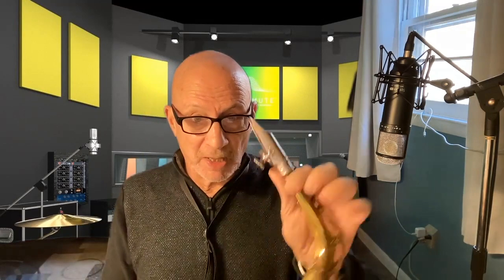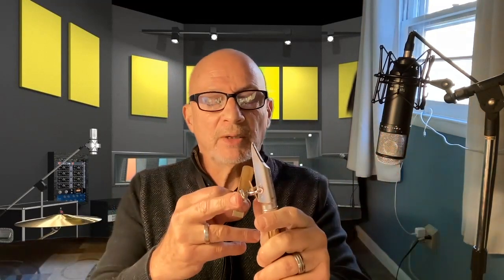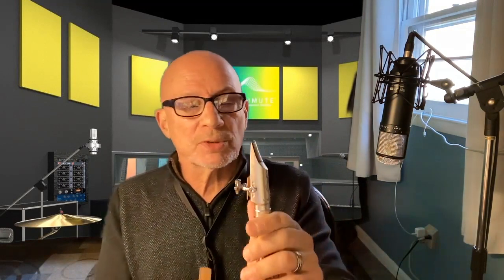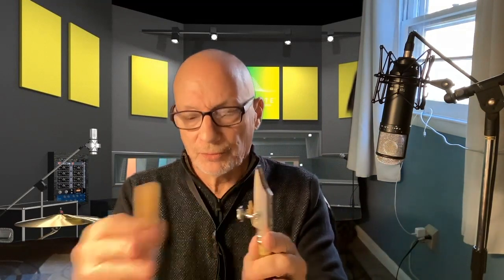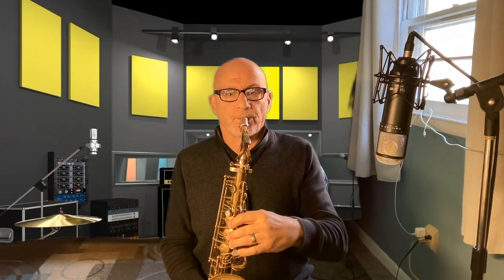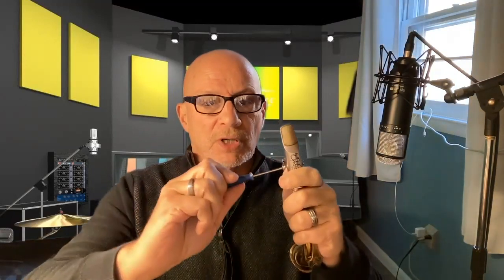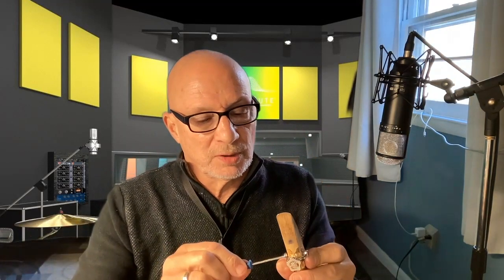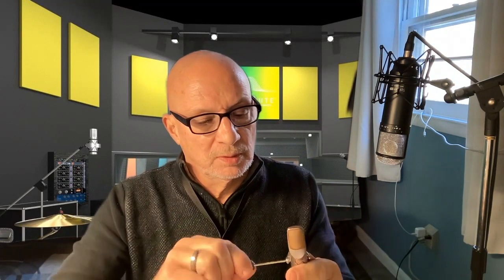Theo Wanne Ligature Tip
To get the most out of your Theo Wanne mouthpiece you might want to consider adjusting the ligature as shown in the video.